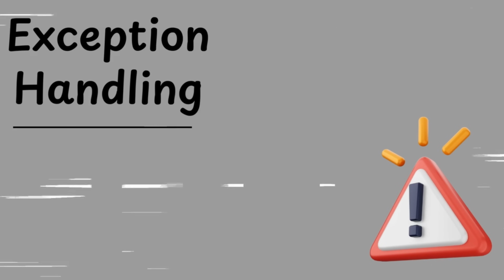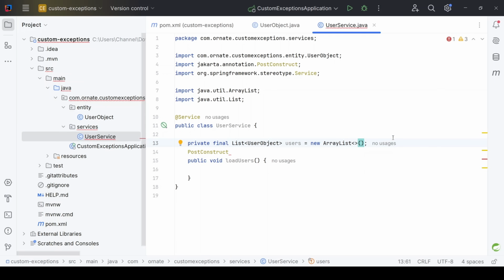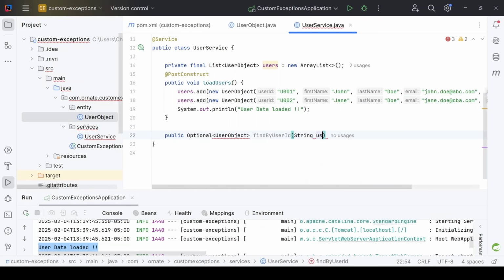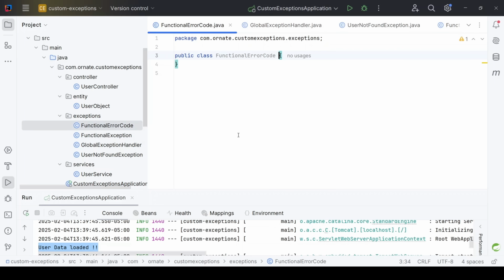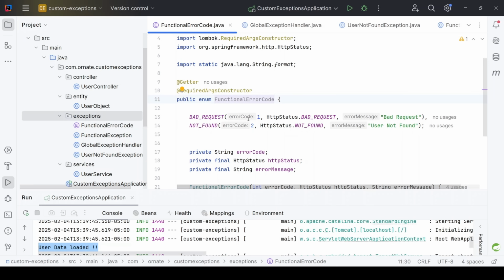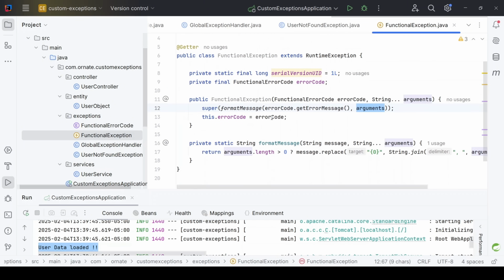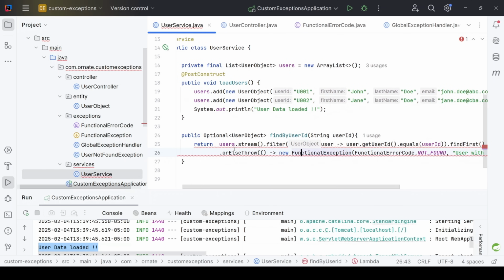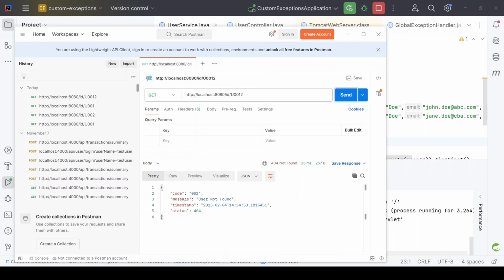Master Functional Exceptions in Spring Boot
Are you still handling errors the wrong way in Spring Boot?
In this video, we dive deep into Functional Exceptions in Spring Boot, showing you the best practices to handle errors cleanly and professionally.

What You Will Learn in This Video:
✔️ What are Functional Exceptions and why they matter?
✔️ How to structure a clean error handling system using FunctionalException.java
✔️ The best way to create an enum-based error code system 🚀
✔️ How to use a Global Exception Handler to return professional API responses ⚡
✔️ Step-by-step coding guide using Spring Boot, Java 21, and Angular

📌 Code Implementation Covered:
🔹 Custom Functional Exception (FunctionalException.java)
🔹 Functional Error Codes Enum (FunctionalErrorCode.java)
🔹 Global Exception Handler (GlobalExceptionHandler.java)
🔹 Spring Boot Microservices Integration

🔹 Spring Boot Microservices (Part 1): PostgreSQL & Docker in Minutes